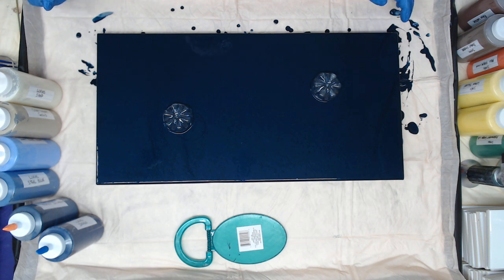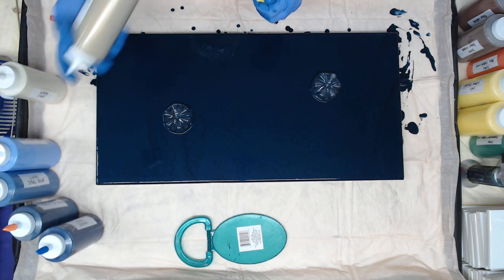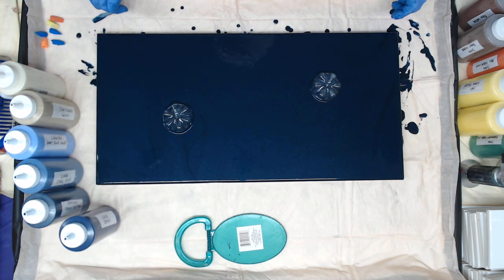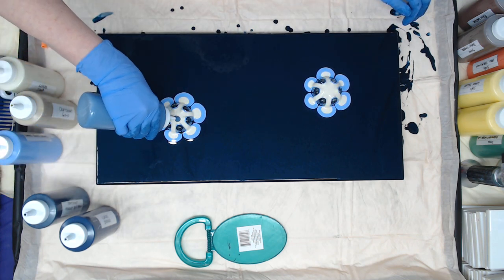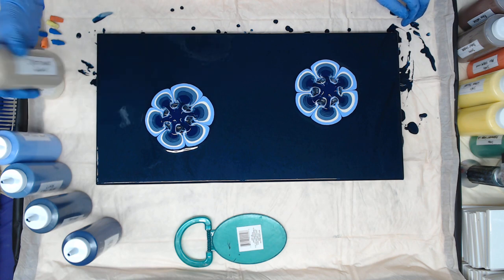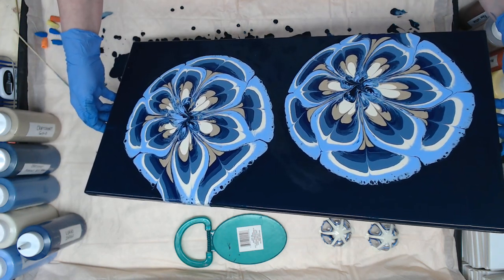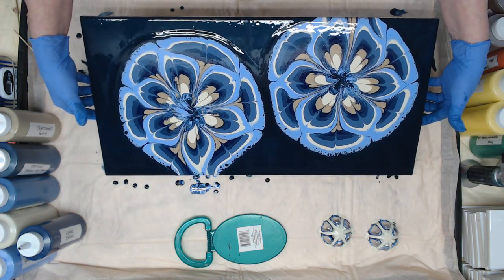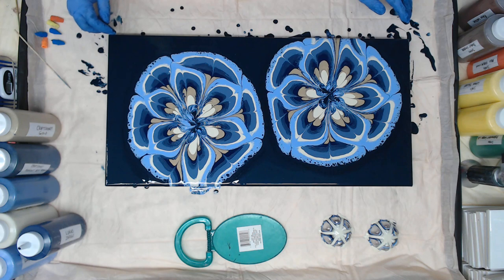(322) Double Bottle Bottom Pour - Acrylic Pouring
Colors used:
Paynes Grey Base
Lukas Sand
Craftsmart Gold
Liquitex Blue Violet
Lukas Steel Blue
Craftsmart Midnight Blue Metallic
Lukas Indigo

FAN MAIL!!